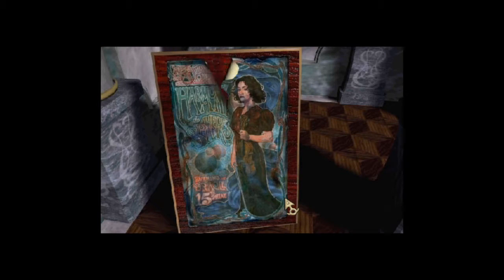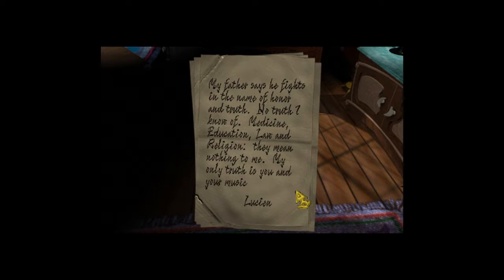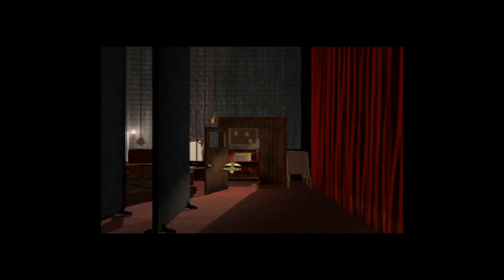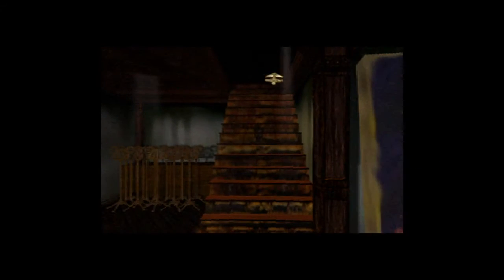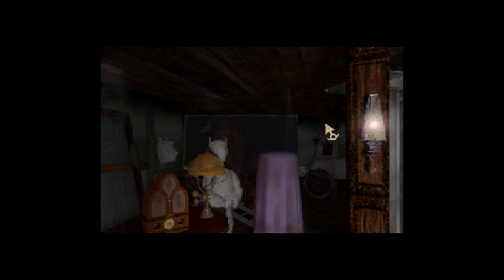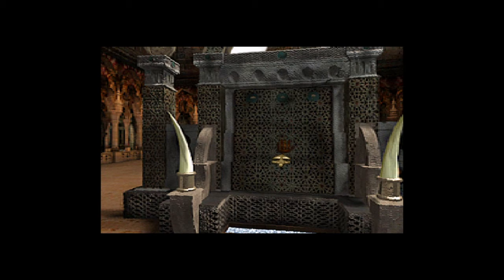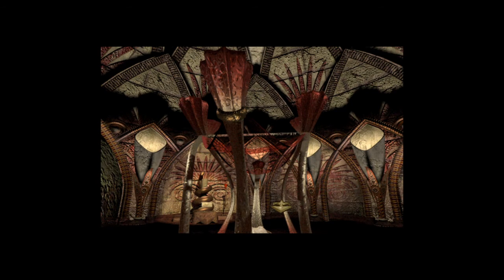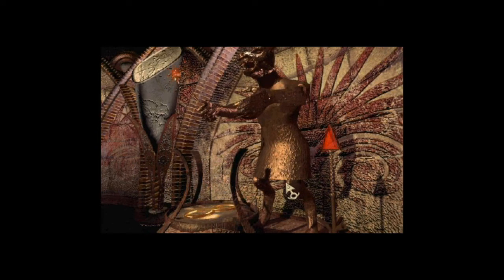Zork Nemesis: The Forbidden Lands - Part Final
Released in 1996, developed by Zombie LLC and published by Activision, Zork Nemesis is a first person, FMV, adventure game and the eleventh game in the venerable Zork series, though Zork Nemesis is extremely tonally different from the other games set in the Zork world, being very serious and dark.

We take the role of an unnamed adventurer tasked by the Vice Regent Syovar the Strong to find out what's happened to a number of prominent citizens and his previous agent L. Bivotar.
In the process we uncover a story of sacrifice, betrayal, and forbidden love.

Featuring music composed by Mark Morgan, acting by Lauren Koslow, W. Morgan Sheppard, Allan Kolman, Stephen Macht, Paul Anthony Stewart and Merle Kennedy, Zork Nemesis had a large budget of around 3.5 million USD and featured the newly created "Z- Vision Surround Technology" for the 360 degree panoramic settings, later improved and used in games like Myst III: Exile.

Zork Nemesis: The Forbidden Lands
Recorded - 17/08/2020